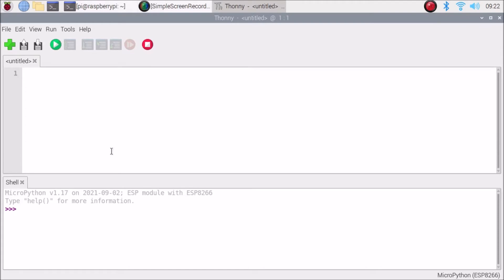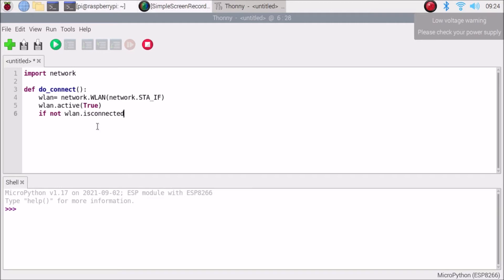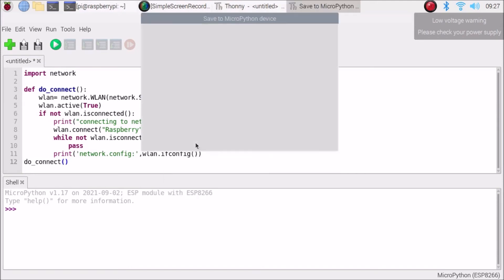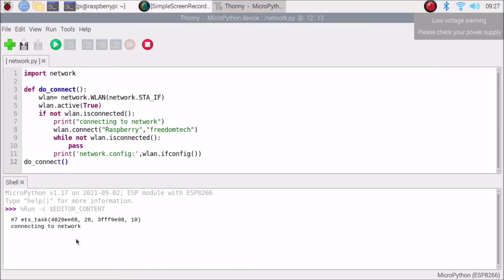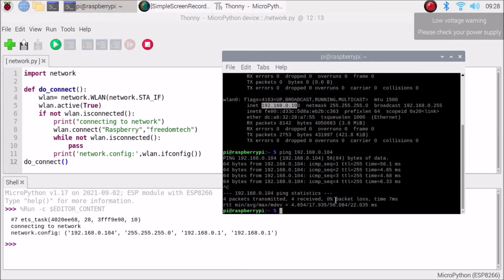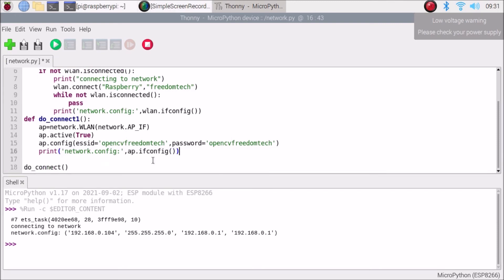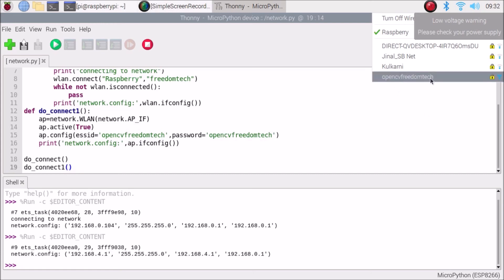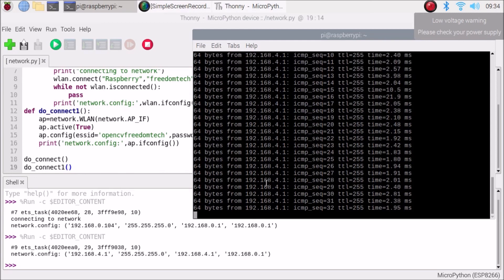esp8266 access point and station | esp8266 micropython wifi | esp8266 programming